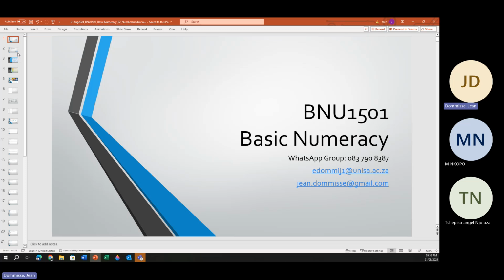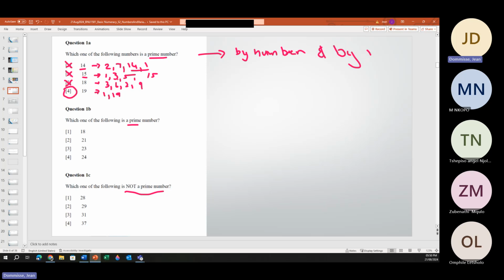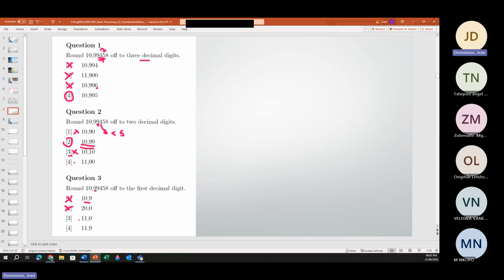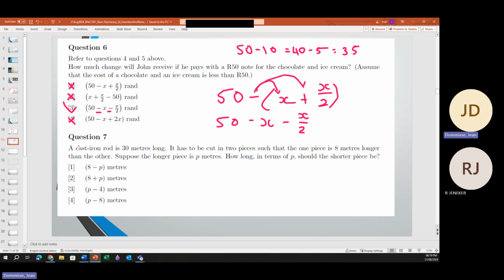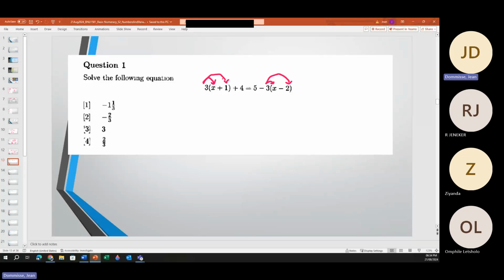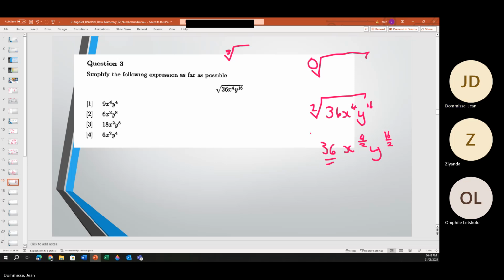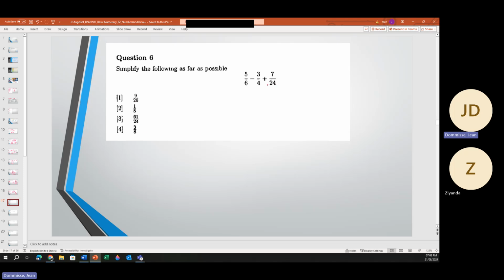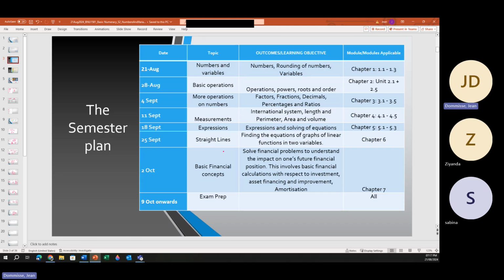BNU1501 Numbers and Variables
Numbers, Rounding of numbers, Variables